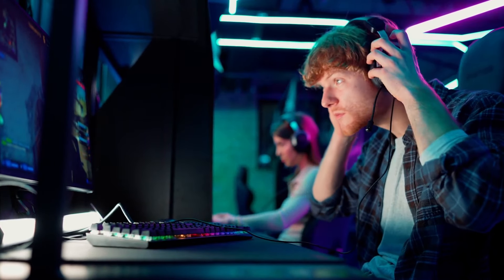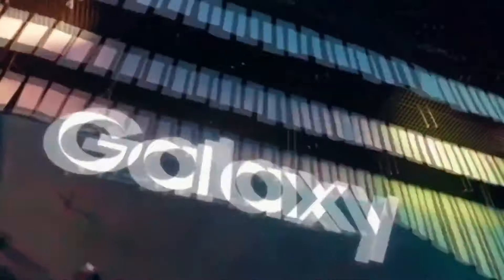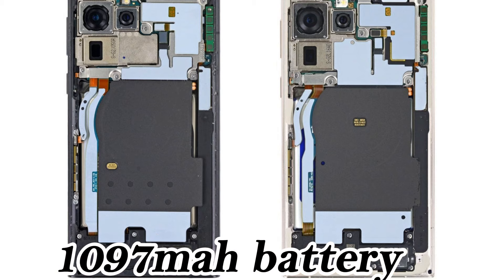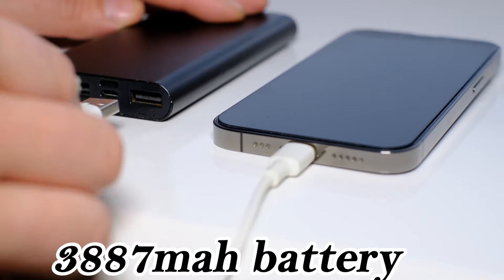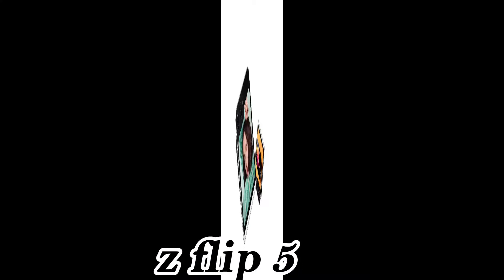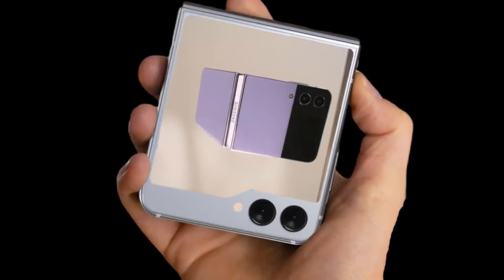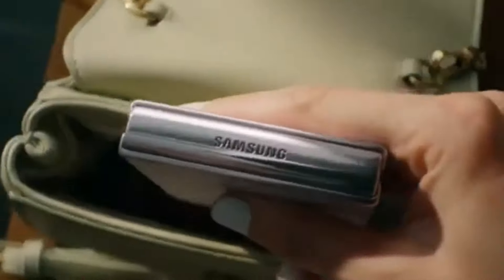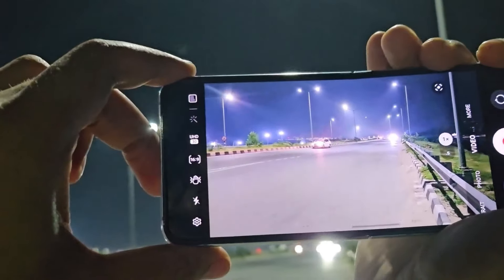Samsung Galaxy Z Flip 6 It's BIGGER & BETTER 😍😍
Explore the pinnacle of mobile innovation with the Samsung Z Fold 6. This revolutionary device redefines the smartphone experience with its unique foldable design, offering both a compact phone and a tablet in one. Equipped with state-of-the-art 5G technology, the Z Fold 6 ensures blazing-fast connectivity and performance. Its dynamic AMOLED display delivers stunning visuals, while the multi-camera system captures breathtaking photos. Experience enhanced productivity and entertainment on the go with the Samsung Z Fold 6 – where elegance meets functionality."
SamsungZFold6
FoldableSmartphone,
InnovativeTech,
5GEnabled,
AMOLEDDisplay,
MultiCameraSystem,
HighPerformance,
LuxuryDesign,
DualScreen,
CuttingEdgeTechnology,

Buy Samsung Z Fold 6
Best Foldable Phones 2024
Samsung Foldable Device
Z Fold 6 Features
Premium 5G Smartphones
Samsung Z Fold Series
Z Fold 6 Price
Latest Samsung Technology
High-End Smartphones